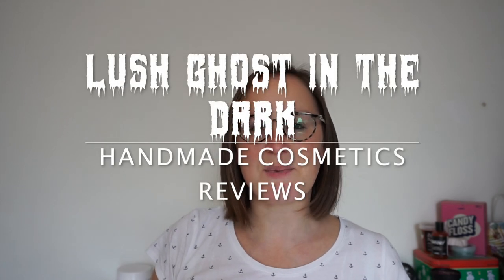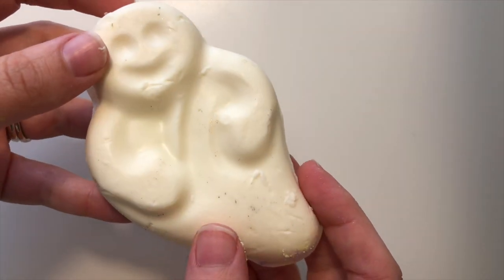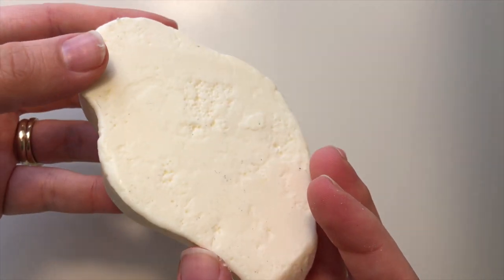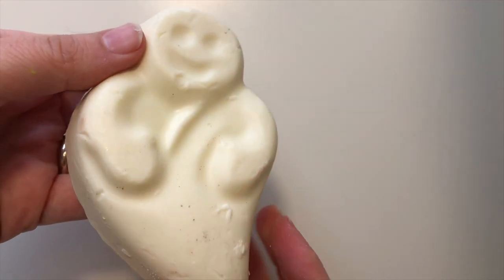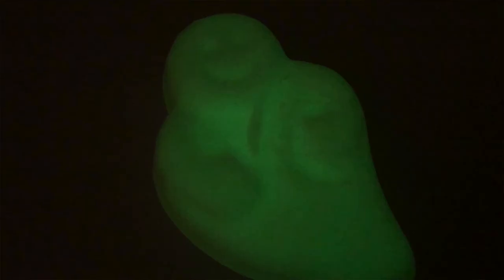Lush Ghost In The Dark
Lush Ghost In The Dark Soap, part of the Halloween range at Lush for 2018.